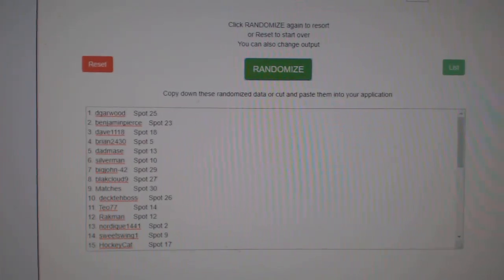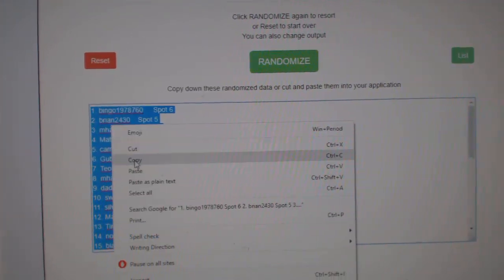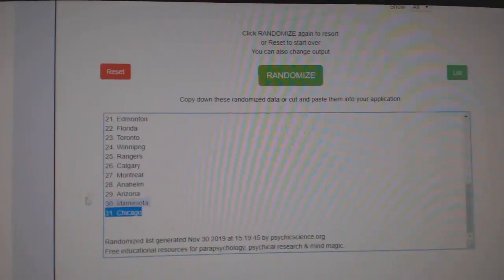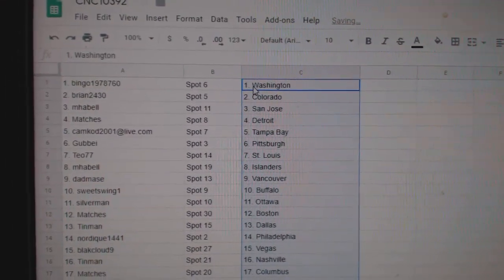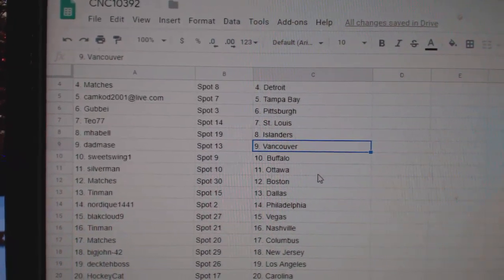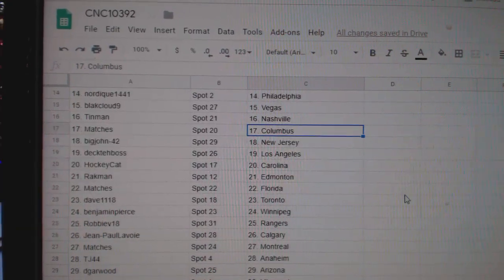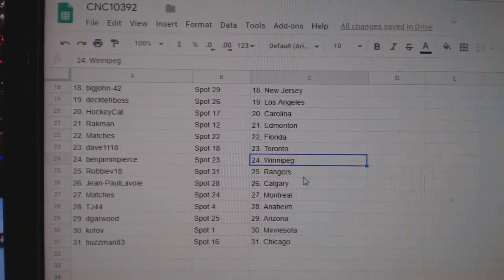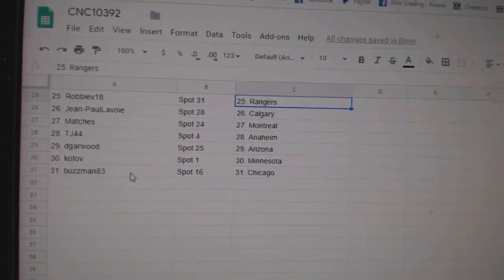Team Randoms - C&C GB #10,392